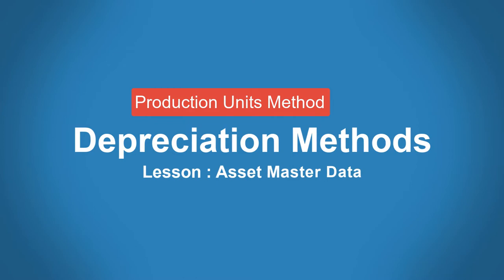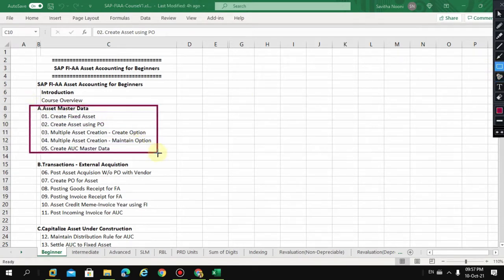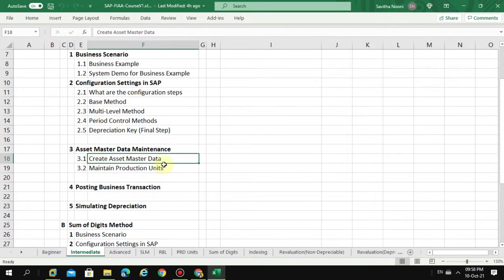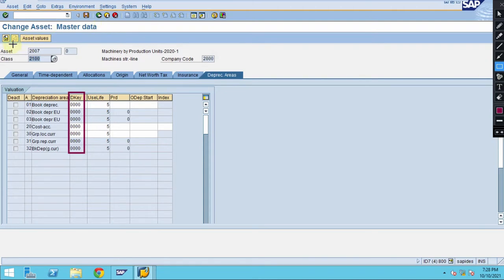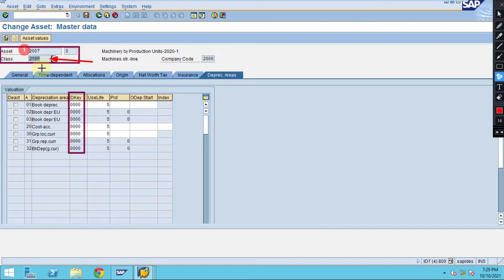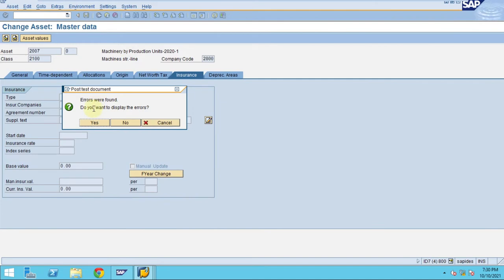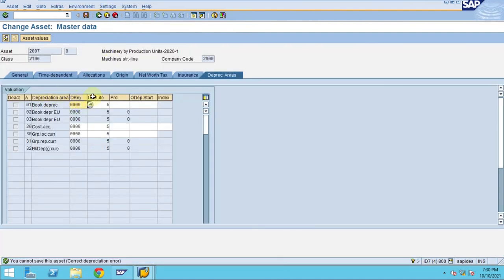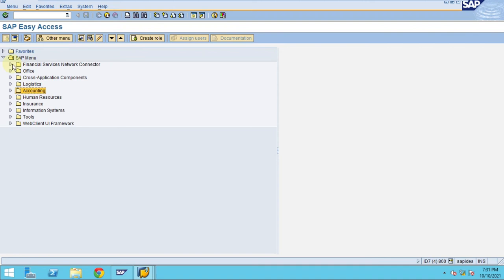Create Asset Master Data